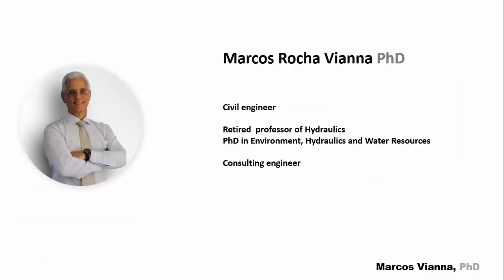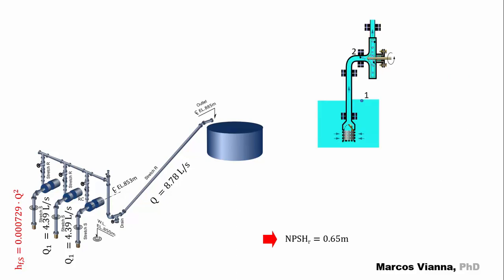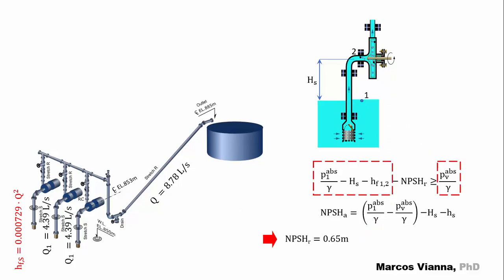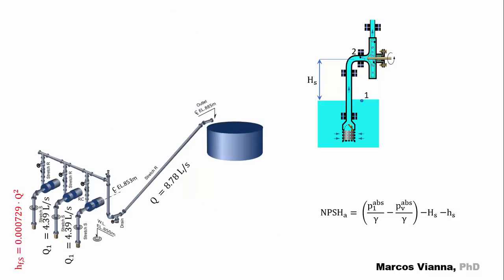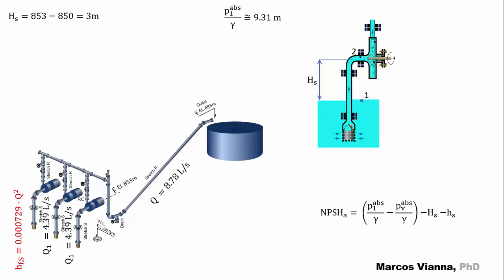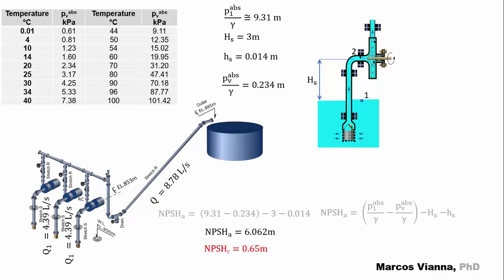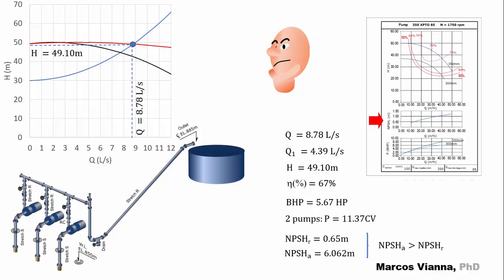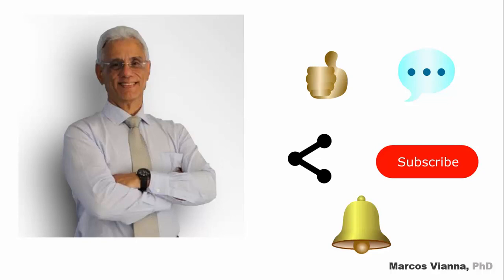Available NPSH (NPSHa) and required NPSH (NPSHr)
In this video, prof. Marcos Vianna shows througha practical example how to calculate the  in order to avoin the cavitation occurrence in a pumping installation.